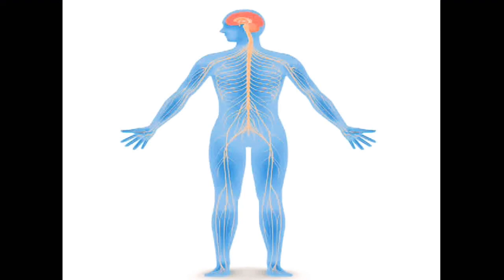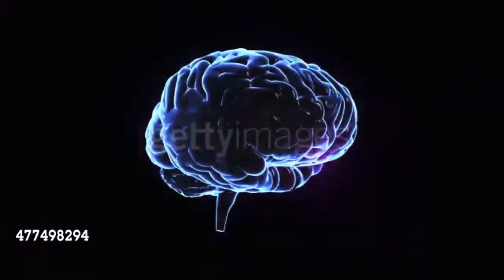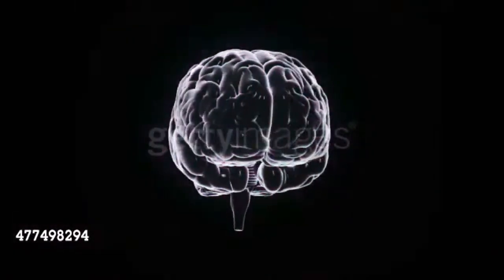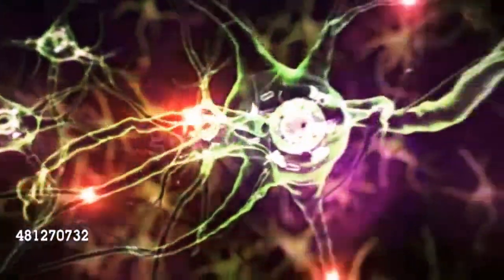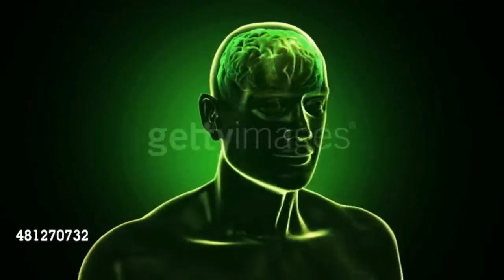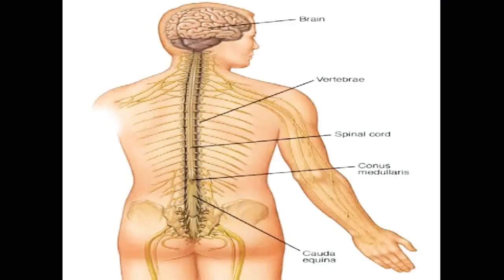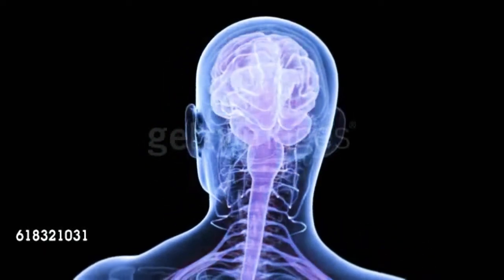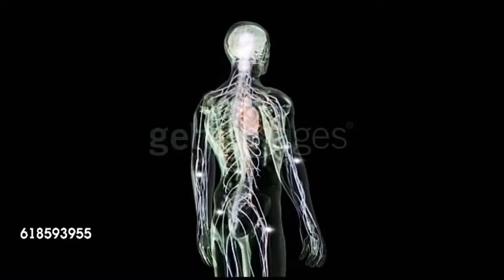Central Nervous System. Learnscience.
The Central nervous system is made of brain and spinal cord.